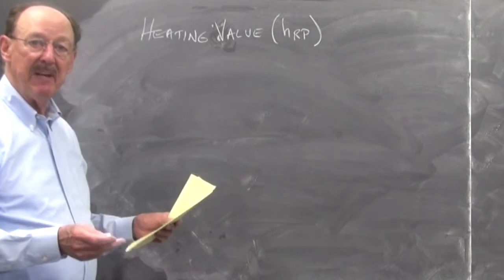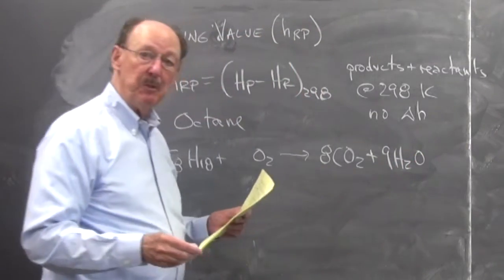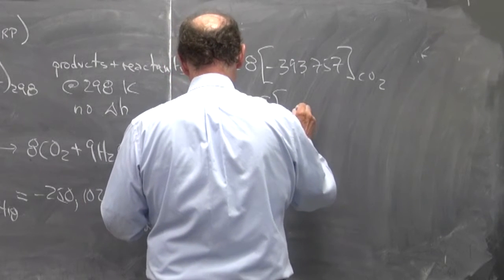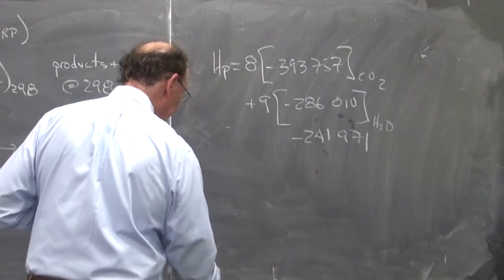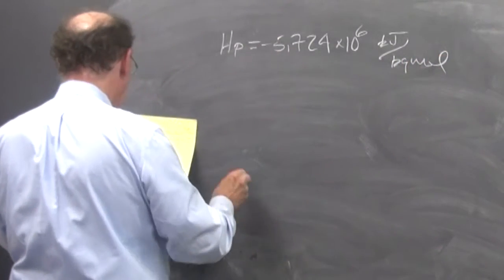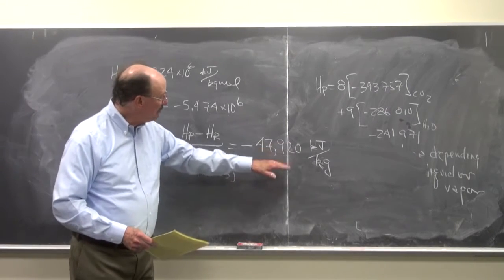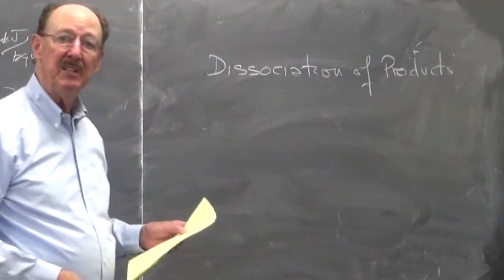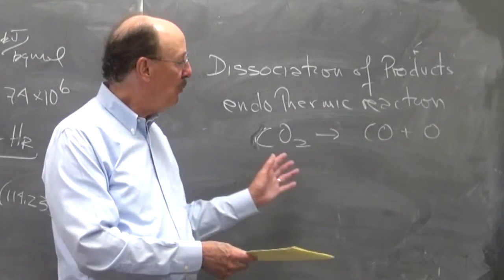BURGHARDT 12H Heating Value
Chapter 12 part H